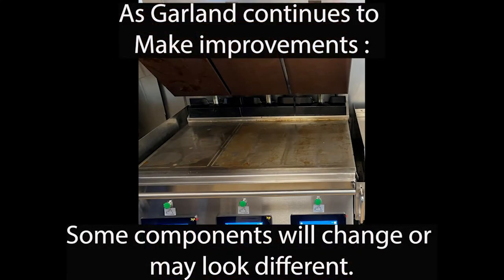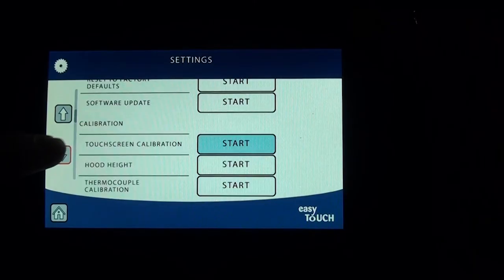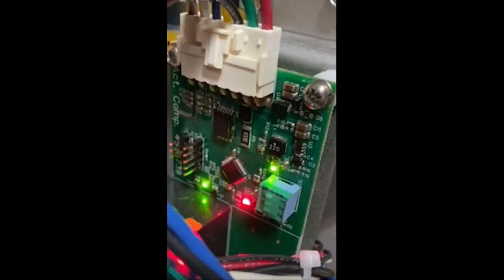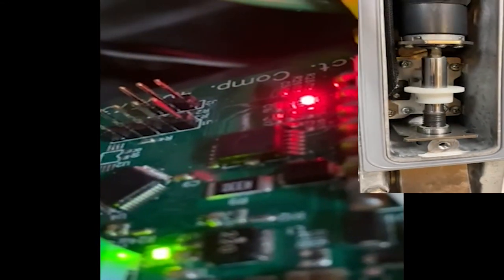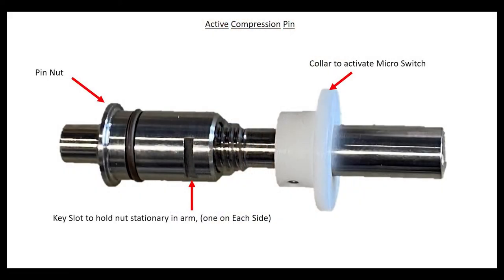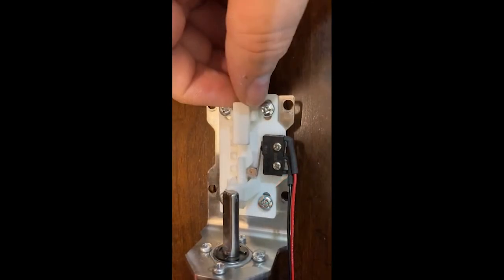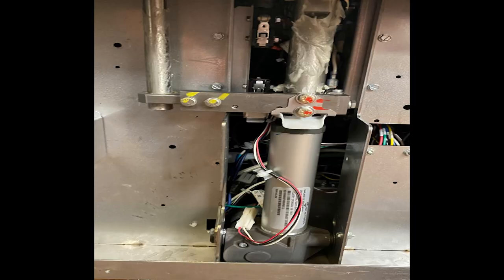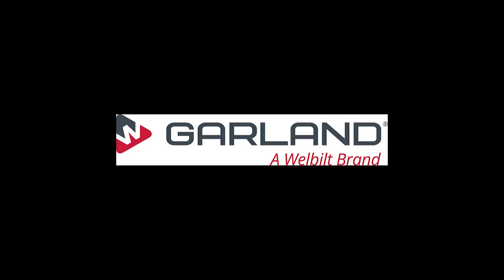Active Comp. Clamshell Grill